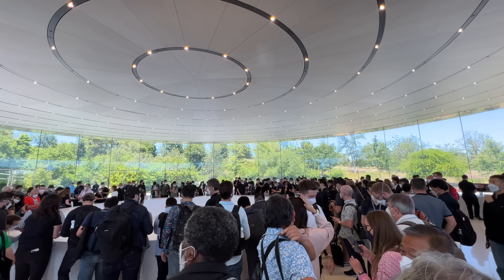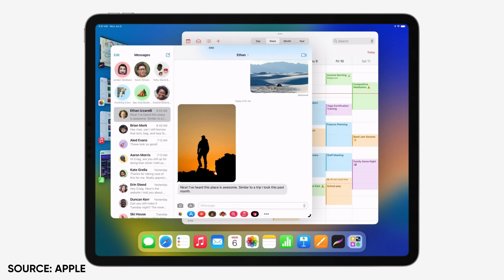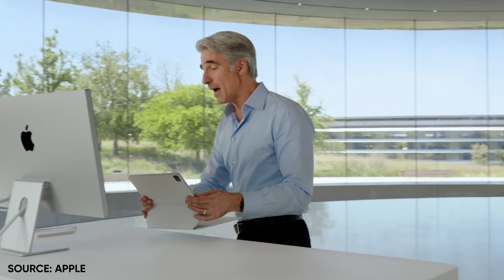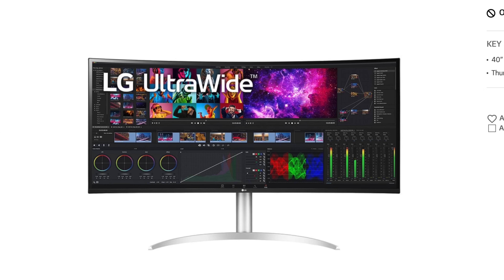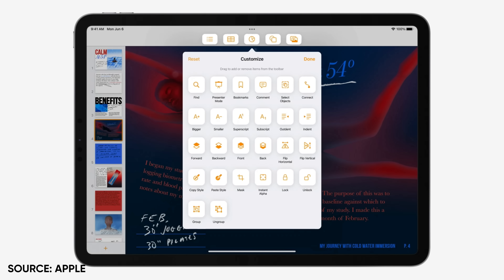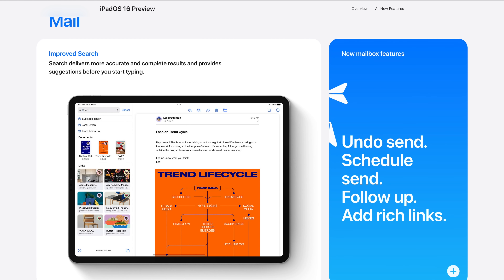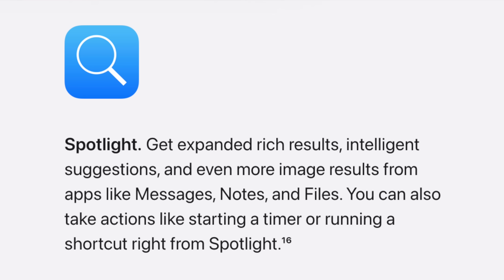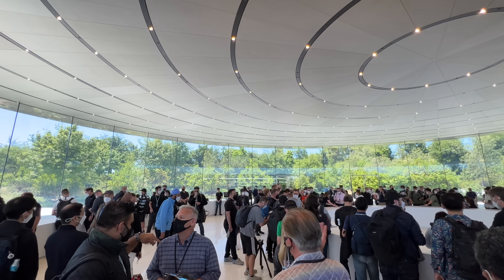iPadOS 16's Best New Features... (I'M AT WWDC!)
I'm in Cupertino for WWDC 2022! First video out the door had to be talking about iPadOS 16's awesome new features. So much to explore here... let me know what else you want me to cover!